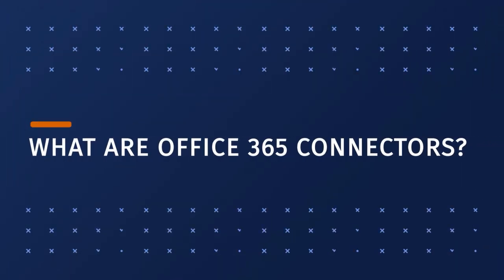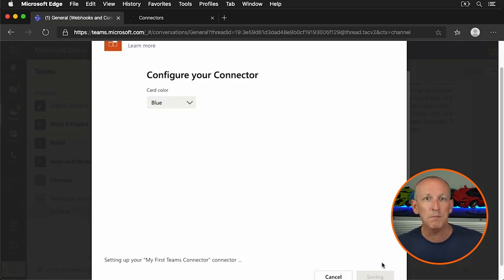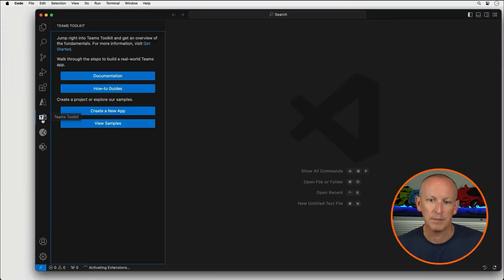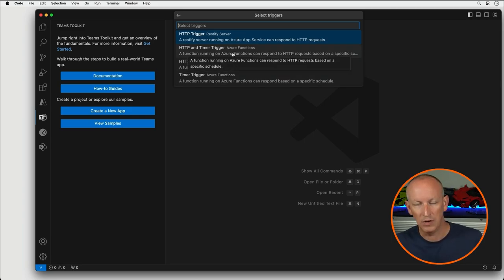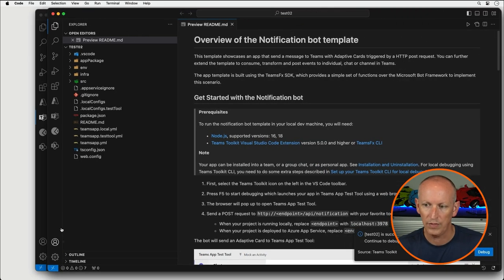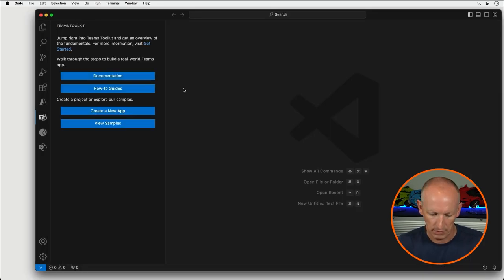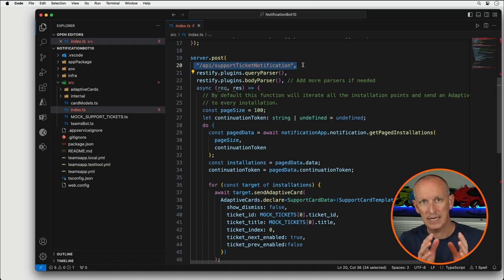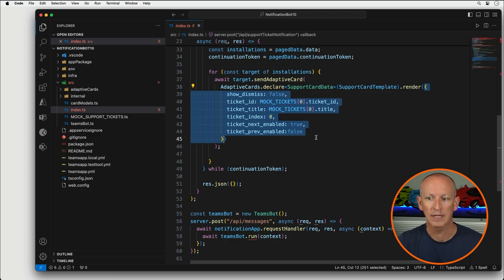Port Retiring Office 365 Connectors to Microsoft Teams Bots Before Retirement!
I scour Microsoft & community resources So YOU DON'T HAVE TO. Save time and stay informed - get the Microsoft365 developers need + my insights and guidance on a trending topic.
No clickbait · 100% free · unsubscribe anytime.

Learn how to transition from Office 365 Connectors to Microsoft Teams Bots for better security, management, and enhanced capabilities in your Teams channels.

📚 Chapters
00:00 : Introduction
01:53 : Why is Microsoft Retiring Office 365 Connectors
03:24 : What are Office 365 Connectors?
05:06 : Port Office 365 Connectors to Microsoft Teams Bots
06:26 : Microsoft Teams Bots Improve on Office 365 Connectors
07:14 : How to - Create a Notification Bot